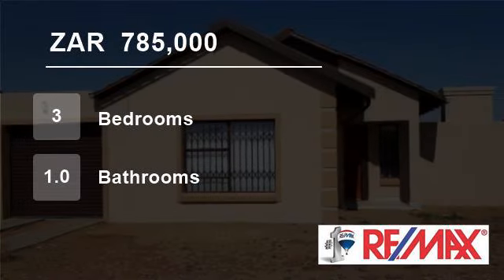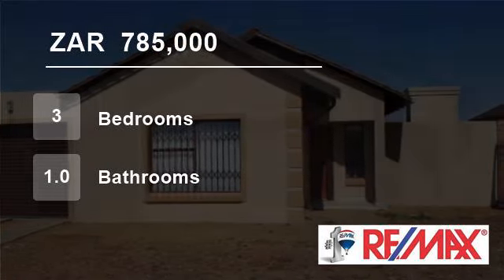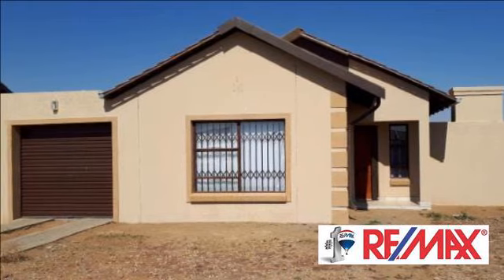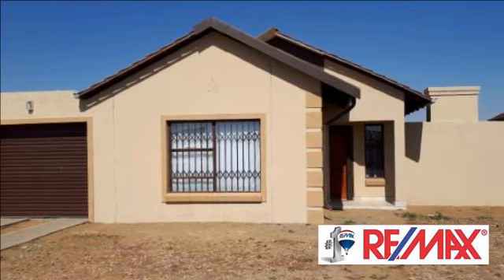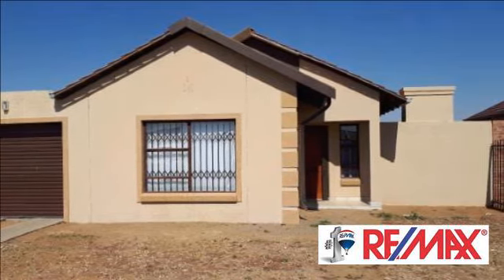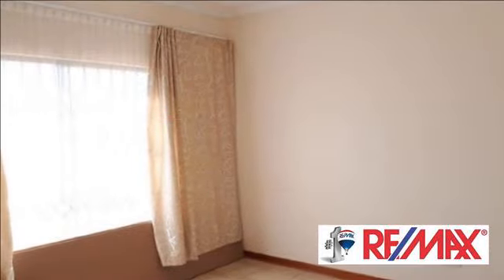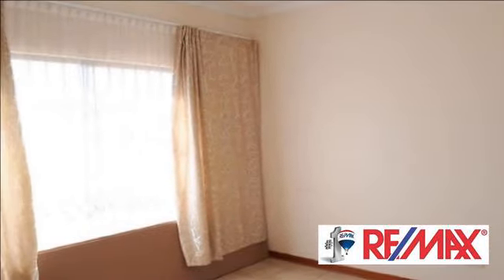3 Bedroom House For Sale in Bloemdustria, Bloemfontein, Free State, South Africa for ZAR 785,000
This Tuscan finishing spacious house with double garages is a must see!  Pre-paid electricity.  Open-plan dining and living area that is tiled.  Kitchen with built-in cupboards and blinds.  3 Bedrooms with built-in cupboards, tiles and carpets.  Tiled bathroom with a hand shower.  Sliding doors to the outside of house with a ...